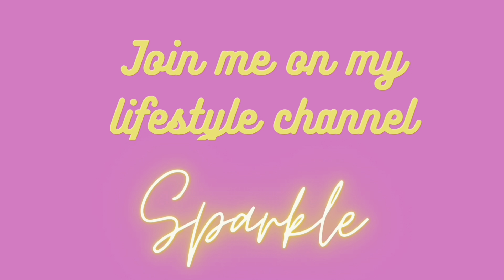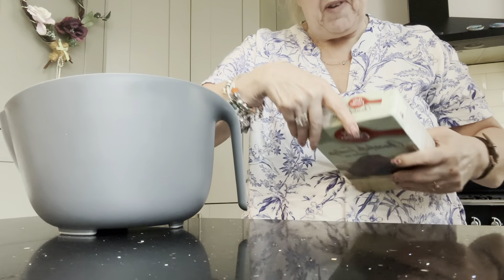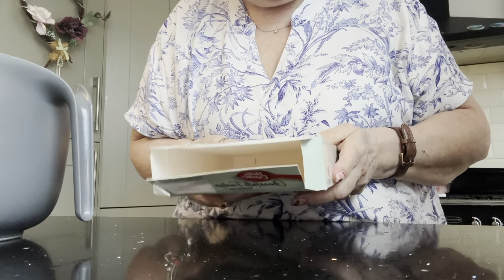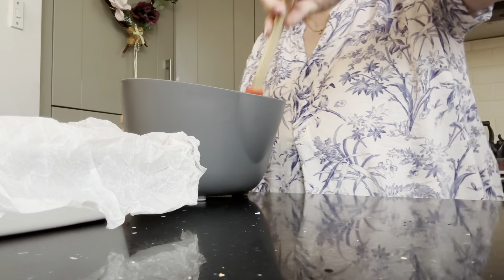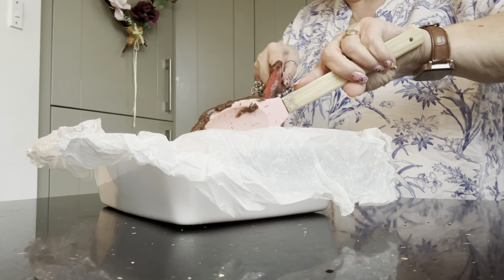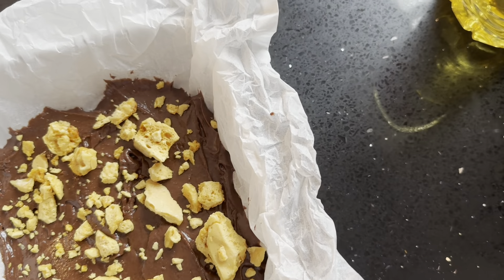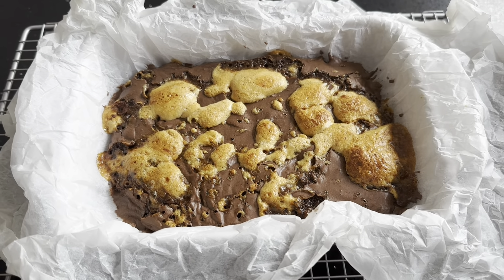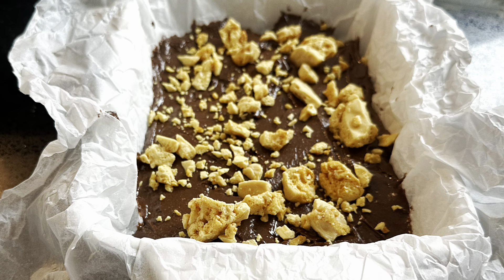Betty Crocker Cake Mix Review Part 4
Love Lesleyanne ❤️